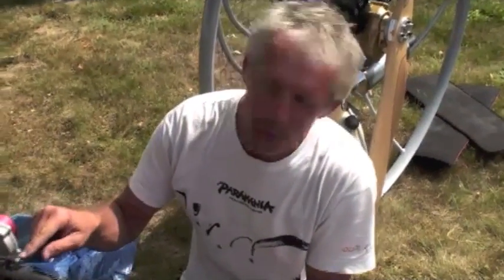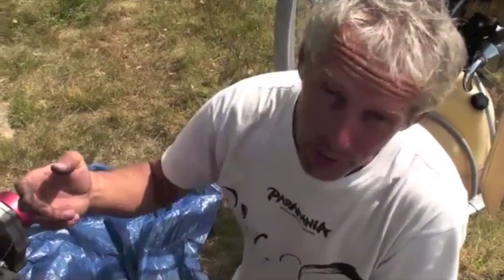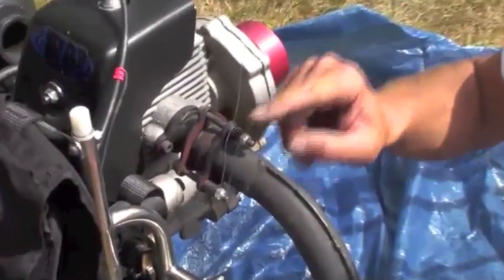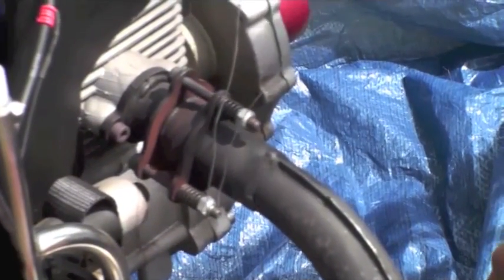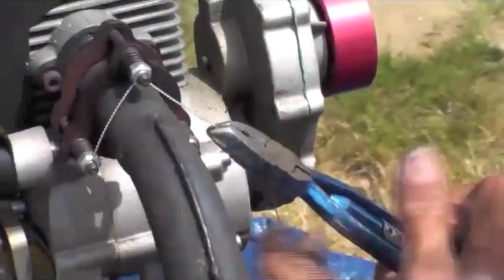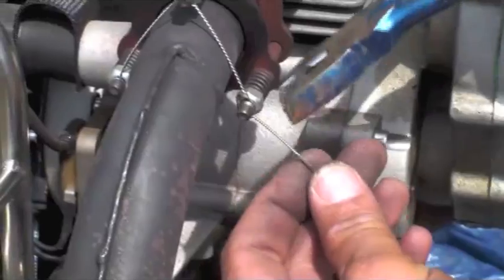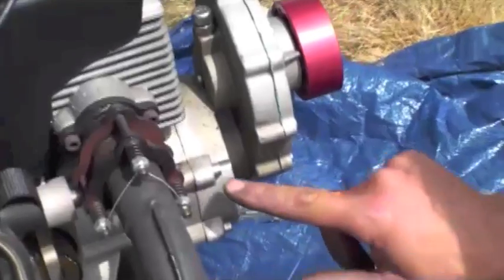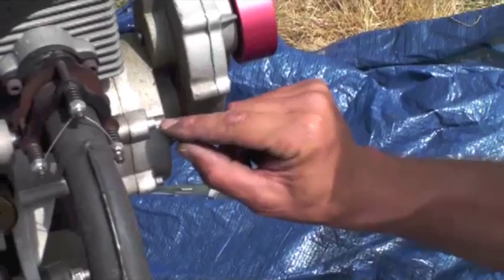Motor Maintenance: Using Lockwire and Marking Your Motor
Paramanias' Dean Eldridge teaches us in 1 min 45 seconds how to lockwire your motor - for safeties sake - lockwire and mark your motor parts because no one likes to loose a muffler while in the air.